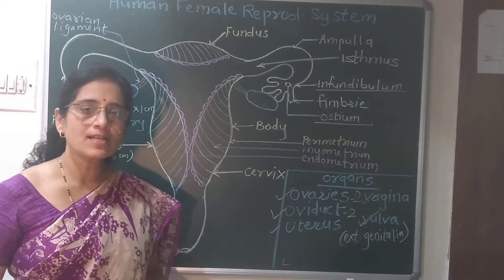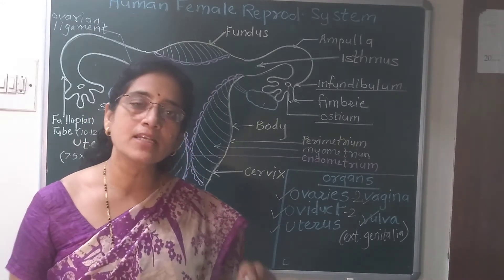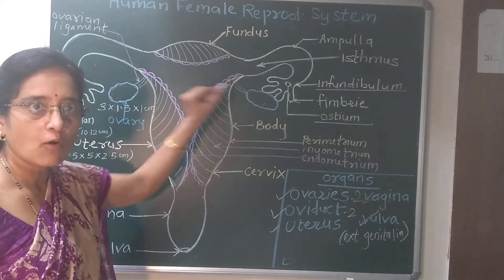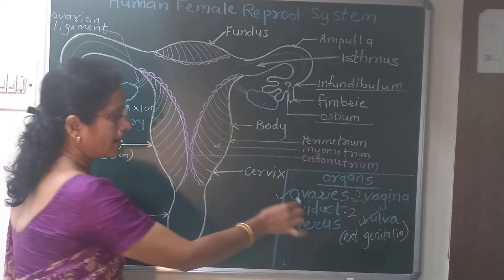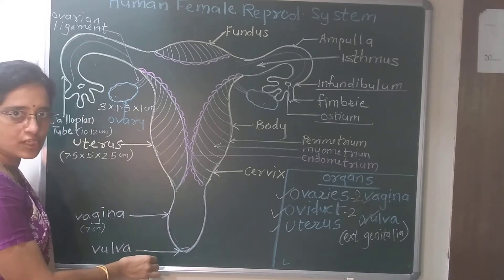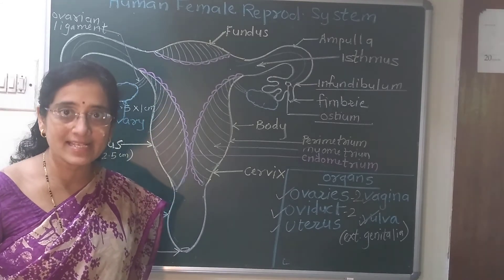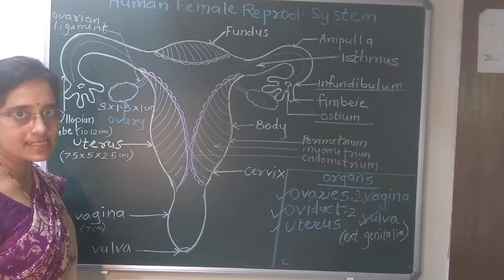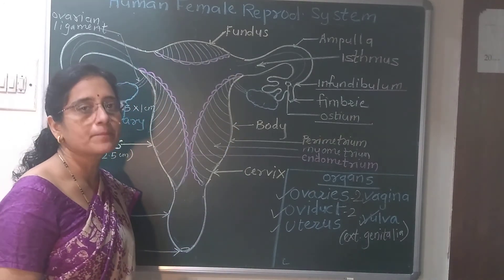Female Repro Syst INTRO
12th Biology Lesson2 Video 5 Introduction of Female Reprod Syst